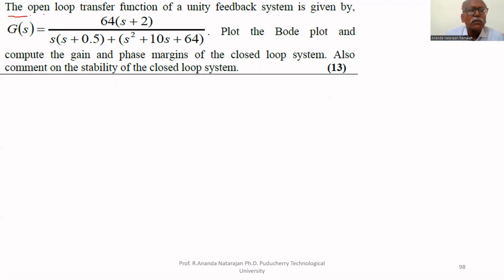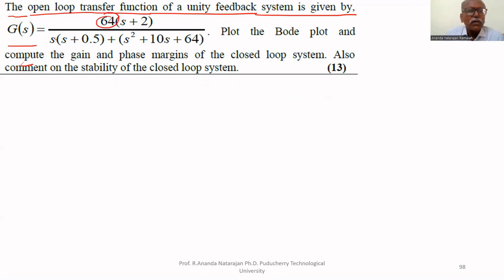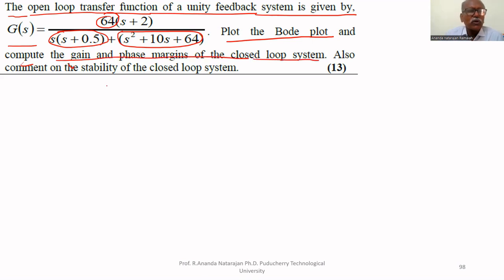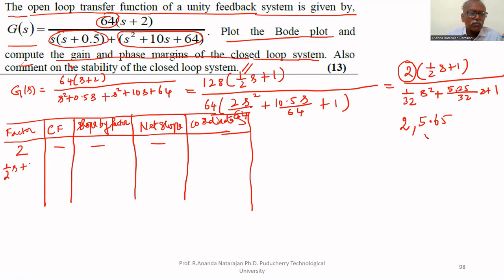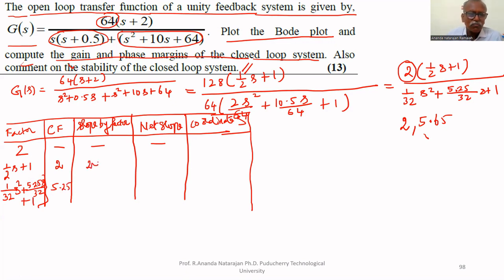3 3 Control systems Engineering: Bode Plot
The open loop transfer function of a unity feed back system is given by G(s)=64(s+2)/((s(s+05)+(s^2+10s+64)). Plot the Bode plot and compute the Gain and Phase margins of the closed loop system. Also comment on the stability of the closed loop of the system. Hence verify the result by MATLAB simulation. Refer to the book for further details